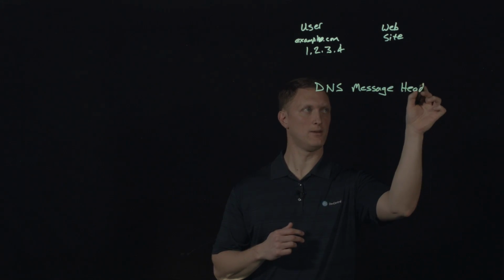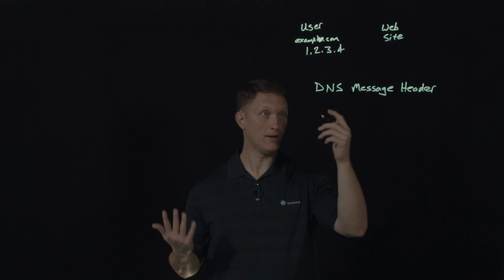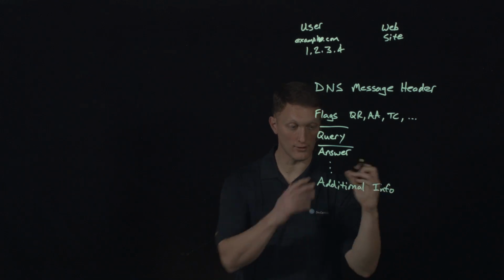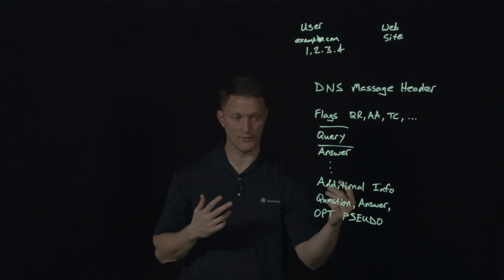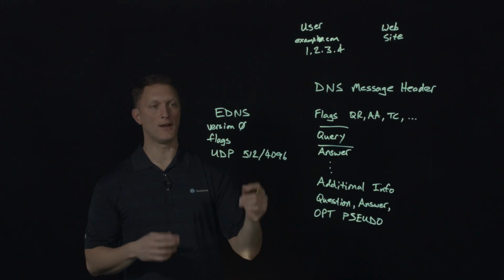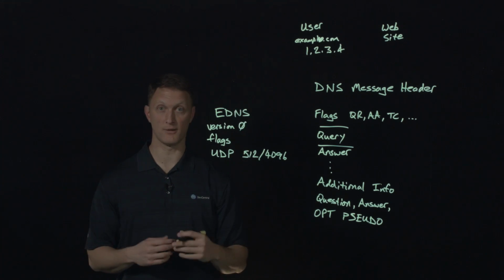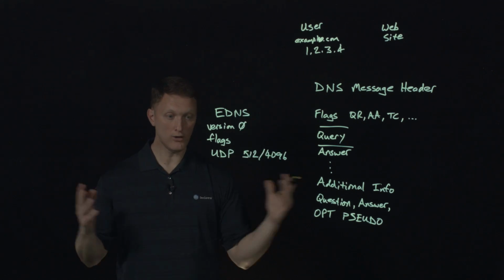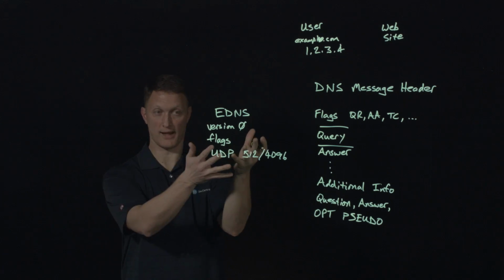Be Ready...DNS Flag Day is Coming!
In this video, John Wagnon discusses the upcoming DNS Flag Day, set for February 1, 2019. He explains the significance of this event, its implications for DNS operations, and what users need to know to prepare. The video aims to clarify the changes that will take place and how they may affect network functionality.